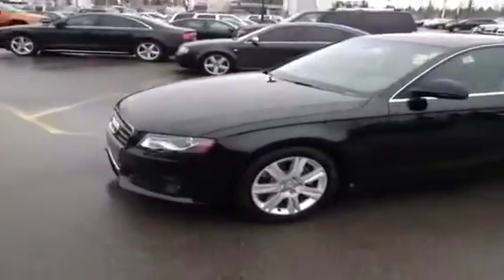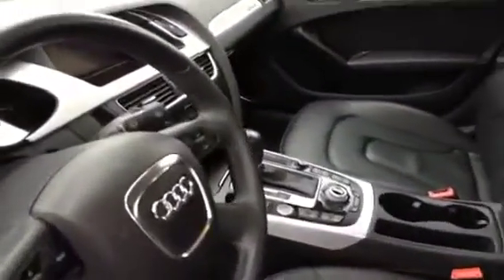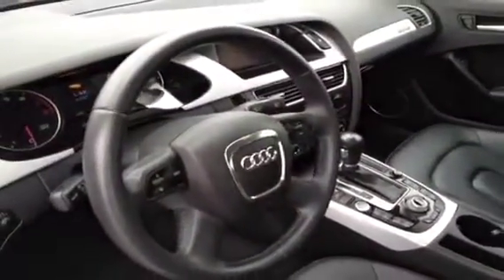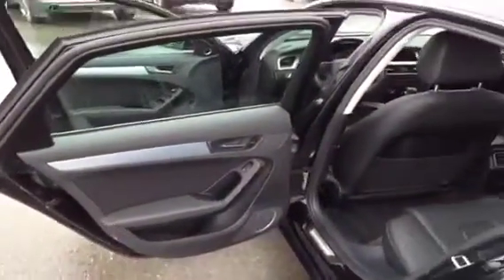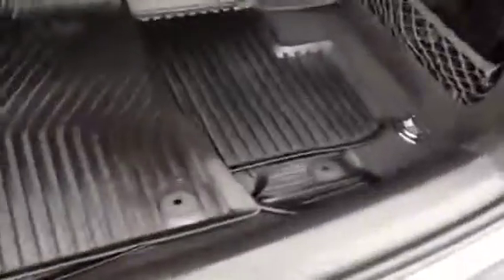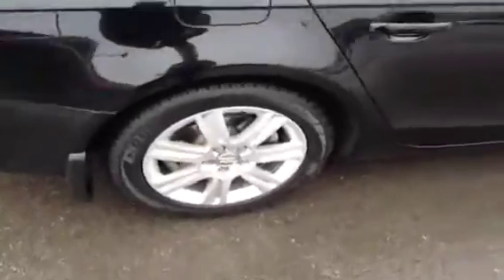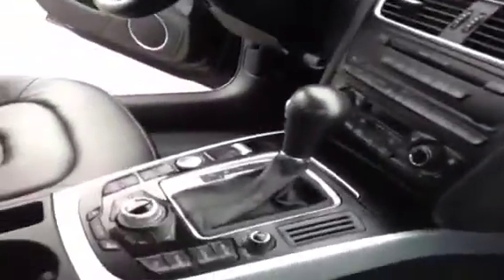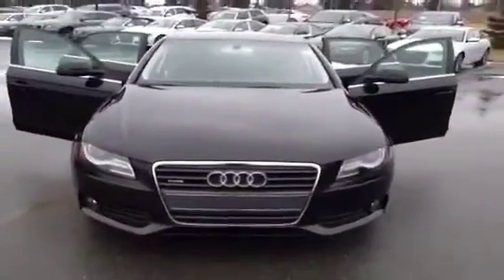2009 Audi A4 4dr Sdn Auto 2.0T quattro 4 Door Car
This is a 2009 Audi A4 4dr Sdn Auto 2.0T quattro 4 Door Car All Wheel Drive with 6-Speed A/T transmission Black[Brilliant Black] color and Black interior color.  This video is recorded and uploaded by cDemo Mobile Inspector.                                                         Detailed vehicle info with more photo(s) is available